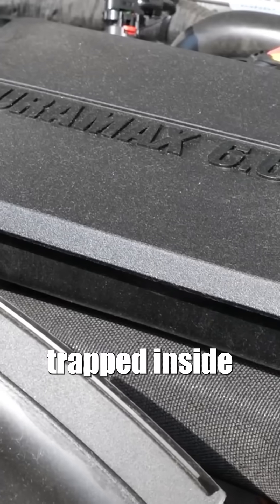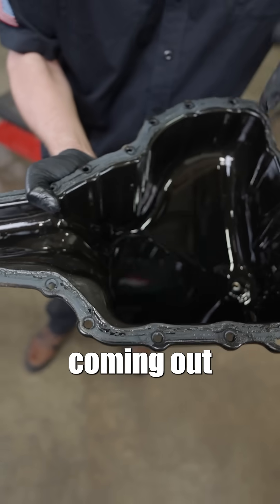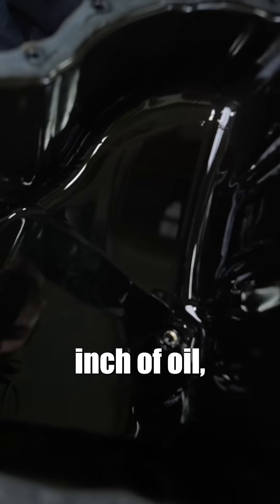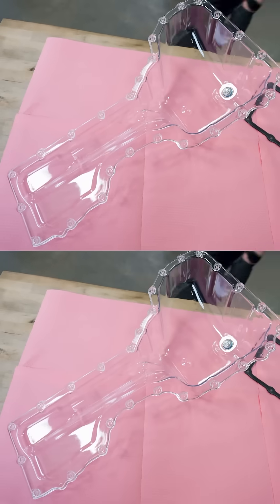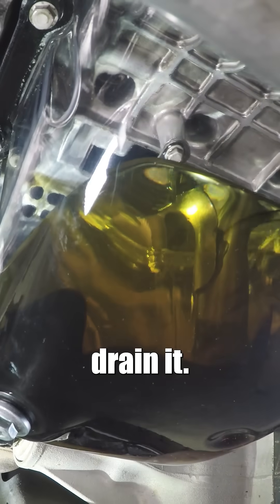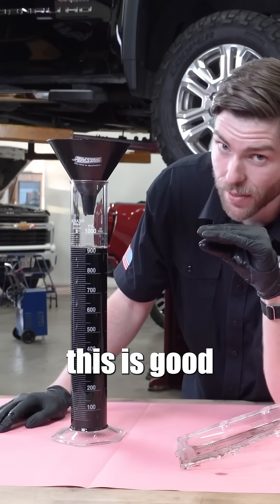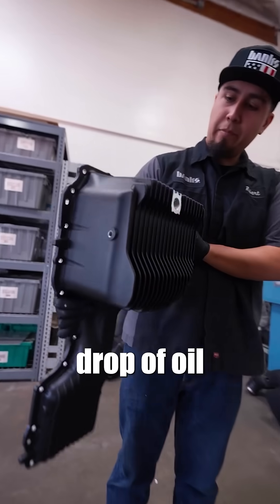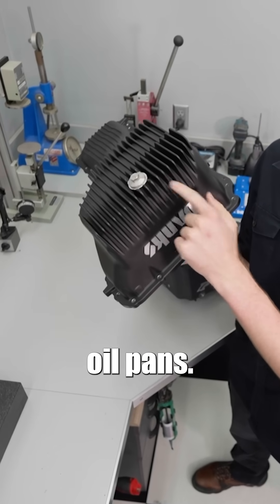A disturbing discovery. This dirty oil is trapped.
During research and development of our new Banks CoolRunner Oil Pan for the Duramax, we discovered something disturbing. There's almost a quart of dirty oil trapped in the stock pan and pickup tube that's never coming out without this important upgrade.

Not only does the Banks CoolRunner Oil Pan outcool stock and all aftermarket covers, it allows all oil to drain from the pan and pickup tube, ensuring that no debris is left behind.

GM's intent was not to retain oil in the pickup tube for priming. Oil trapped in the pickup tube is a byproduct of the use of a weld nut, used to allow for proper thread engagement on the drain plug to avoid stripping the threads, but, directed inwards as to not make the drain plug a low point on the pan. This results in a pool of oil at the bottom of the sump, and thus a pickup tube will retain additional contaminated oil.  We've measured the time-to-pressurization with both the stock and Banks pans. In both cases, the time is negligible.

Additionally, when the engine manufacturer first fires the engine, there is no oil in the pickup tube. They rely on residual oil applied during the build phase. This oil remains on the bearing surfaces for quite some time. In other words, even if the oil or pan change takes two days, there is a protective film remaining. There is no risk of dry-firing the engine.

More harm is caused by dirty oil at the bottom of the sump than the few milliseconds that it takes oil to travel up the tube. Where the oil sits in the pan and pickup tube in relation to the pump before, during, and after start-up, was not left to guesswork. The "trapped condition" of the oil in the pickup tube on the stock pan is actually a temporary condition due to the wetted oil pump gears, but eventually the static level in the stock pan and pickup will reach an equilibrium to one another as the oil pump is not an absolute perfect seal. The equilibrium is overshadowed by the fact that the oil is still trapped due to the weld nut anyways, and cannot be drained. It just so happens that the faster you drain the oil on a stock pan after turning the engine off, the more oil you'll have trapped in the pickup tube.

|Additionally, the reverse is true. The pressure of the total oil capacity when re-filling the system with a Banks pan means oil can be forced up into the pickup tube prior to start up, as air can be pushed back up through the oil pump gears. Hundreds of hours of tests were performed during the development of the JLTV oiling system, which shares geometry with the pan in this video. A similar pan design can be found in more than 30,000 JLTV (Joint Light Tactical Vehicles) powered by Banks D866T Duramax L5P-based engines, all with zero oil pressurization issues in the field. We would have liked to have shared video footage of the oil level and pressurization tests. You've never seen so many clear graduated tubes running in and out of an engine before. Unfortunately, this footage is classified.